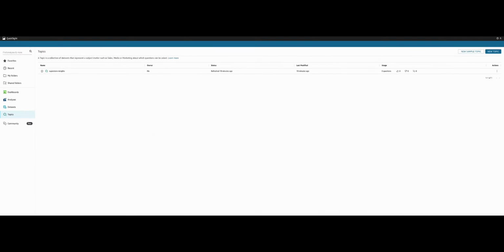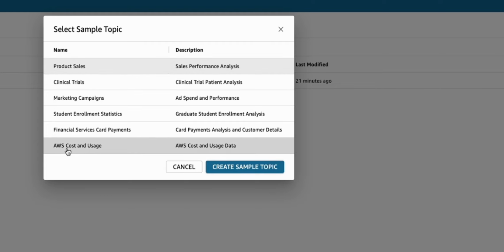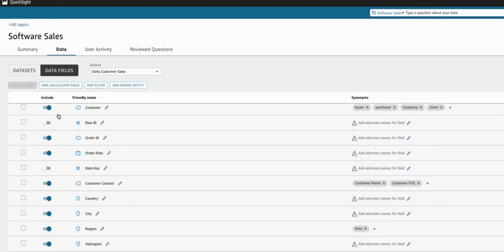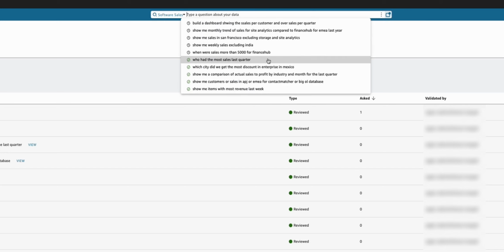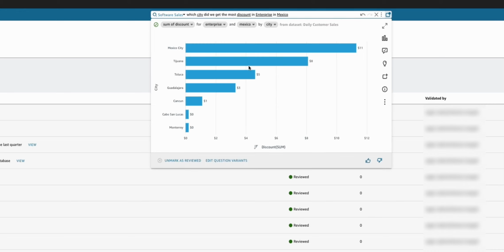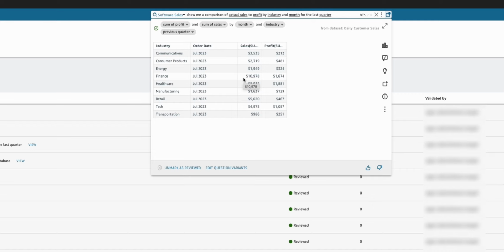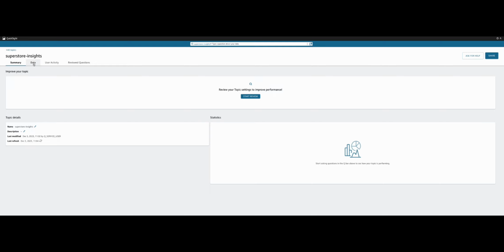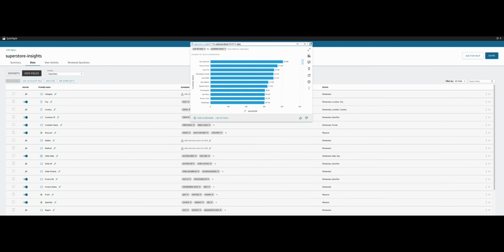Amazon Q - Q topic AWS QuickSight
Q Topics are a powerful feature in Amazon QuickSight that allows you to analyze your data using natural language. With Q Topics, you can ask questions about your data in plain English, and Amazon QuickSight will automatically generate the appropriate visualizations and insights.

In this video, we will show you how to create and use Q Topics in Amazon QuickSight. We will cover the following topics:

    What are Q Topics?
    How to create a Q Topic
    How to use Q Topics to analyze your data
    Best practices for using Q Topics

By the end of this video, you will be able to create and use Q Topics in Amazon QuickSight to unlock the power of natural language data analysis.

Here are some of the benefits of using Q Topics:

    Easy to use: No need to learn SQL or other complex query languages.
    Faster insights: Get answers to your questions quickly and easily.
    More accurate results: QuickSight uses machine learning to ensure that your results are accurate.
    Improved collaboration: Share your Q Topics with others to collaborate on data analysis.

If you're looking for a way to make data analysis easier and more efficient, then Q Topics is the perfect solution for you.